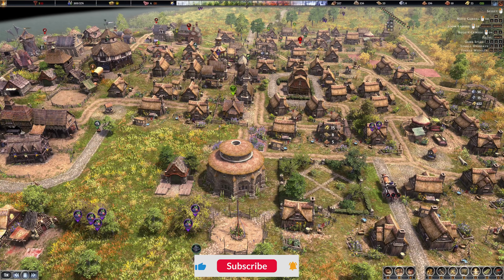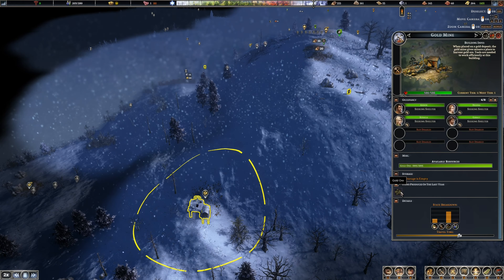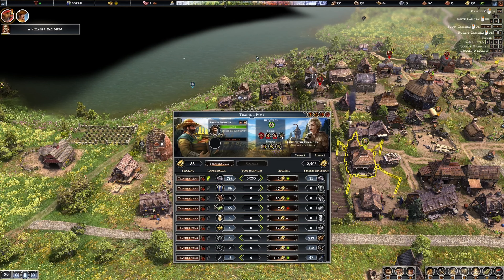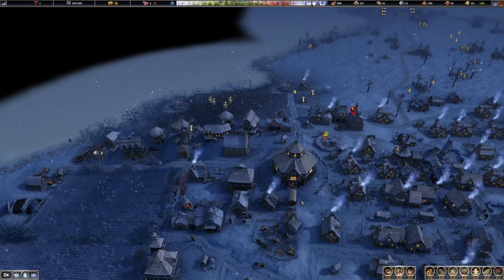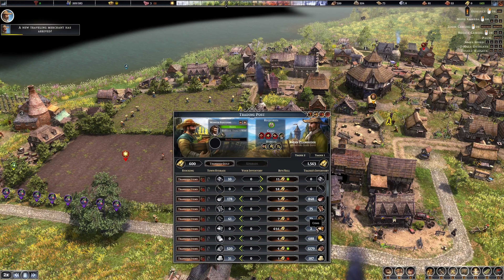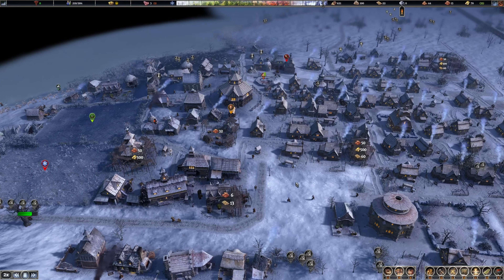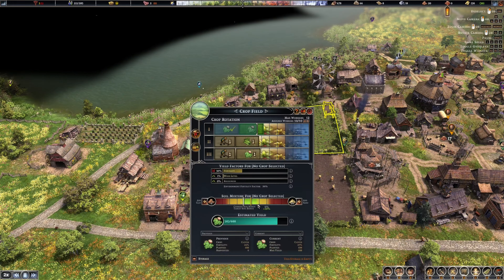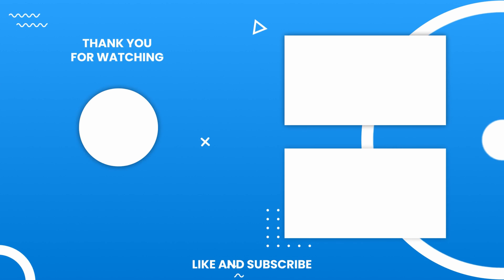Do cows change the game!!? - Farthest Frontier (Part 11)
Welcome back to the Farthest Frontier.  I upgraded a lot of my buildings in this episode. I bought a couple cows and had a really fun time with this one. Enjoy.

Farthest Frontier is a medieval city-building and survival simulation game developed and published by Crate Entertainment. It was released in early access for Microsoft Windows on August 9, 2022.

In the game, players lead a small band of settlers to forge a town from the untamed wilderness at the edge of the known world. Players must harvest raw materials, hunt, fish, and farm to sustain their growing town. They must also produce crafted items for villagers to trade, consume, and equip, as well as defend themselves against the elements and outside threats.

Farthest Frontier features a variety of advanced simulation mechanics, including:

Detailed agriculture system: Players must carefully manage their crops, taking into account factors such as soil fertility, crop rotation, and irrigation.
Dynamic weather system: Players must contend with a variety of weather conditions, including droughts, floods, and blizzards.
Complex economy system: Players must manage their resources carefully and trade with other settlements to meet their needs.
Robust military system: Players must build defenses and train troops to protect their town from raiders and other threats.
Farthest Frontier is a challenging and rewarding game that offers players a deep and immersive experience. It is sure to appeal to fans of city-building, survival, and simulation games.

Here is a summary of the key features of Farthest Frontier:

Build a thriving medieval town: Lead a small band of settlers to forge a town from the untamed wilderness.
Manage a detailed agriculture system: Plant crops, rotate fields, and irrigate your land to ensure a bountiful harvest.
Contend with a dynamic weather system: Face droughts, floods, blizzards, and other challenges.
Build a robust economy: Trade with other settlements to meet your needs and grow your town's wealth.
Defend your town from raiders and other threats: Build defenses and train troops to protect your people.
Farthest Frontier is still in early access, but it has already received positive reviews from critics and players alike. It is a unique and challenging city-building game that is sure to appeal to fans of the genre.